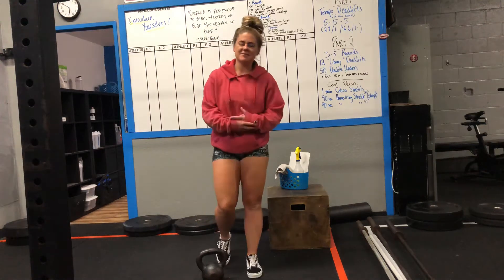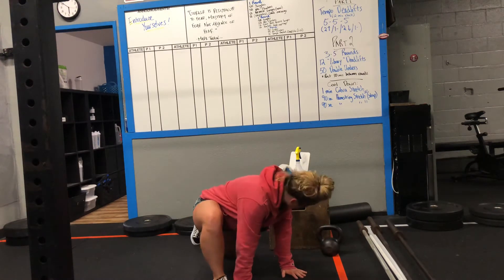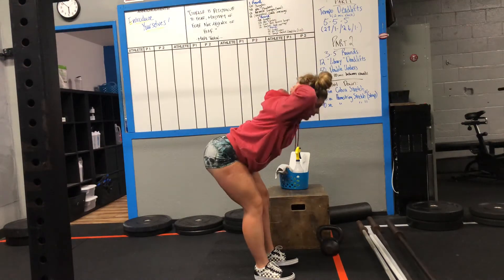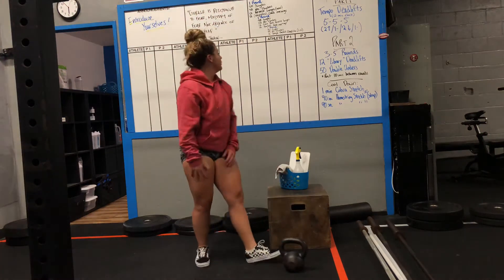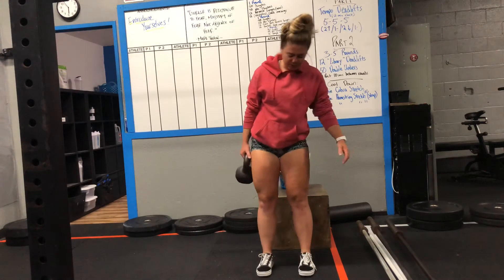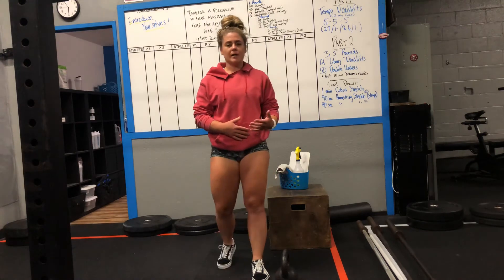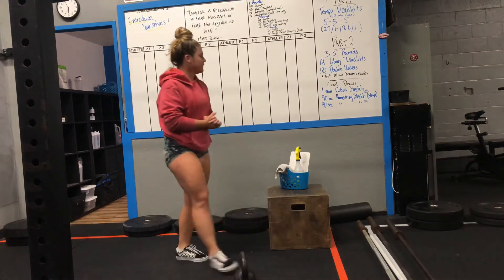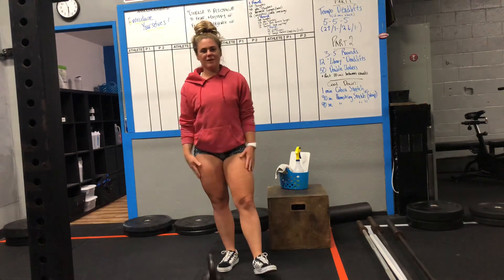6.5.20 WOD Brief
WARM UP:
1 Round of:
50 Single Unders
50 Mountain Climbers
12 Reverse Lunges
12 Good Mornings
Into...
1 Round of:
50 Single Unders
50 Mountain Climbers
12 Front Rack Reverse Lunges
12 Barbell Good Mornings
Into...
1 Round of:
50 Single Unders
50 Mountain Climbers
15 Tempo Deadlifts (1-1-1-1)

PART 1:
-at home version-
on a 12min running clock:
10-10-10 reps of:
tempo deadlift (2-1-2-1)

PART 2:
"Quiet Hours"
[for time]
-at home version-
5 sets of:
12 library deadlifts
50 double unders
[Rest 30s. b/t sets]
[Library deadlift is completely quiet touch to the ground, no dropping or slamming bar]